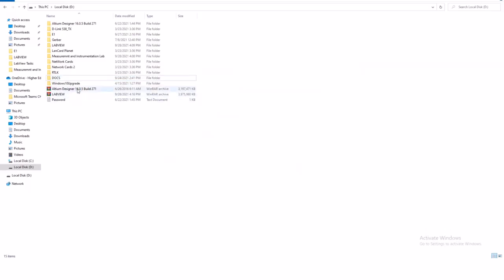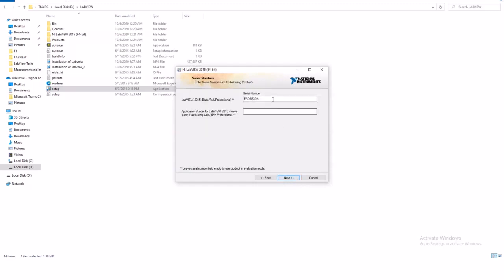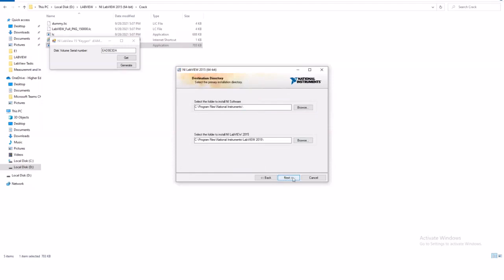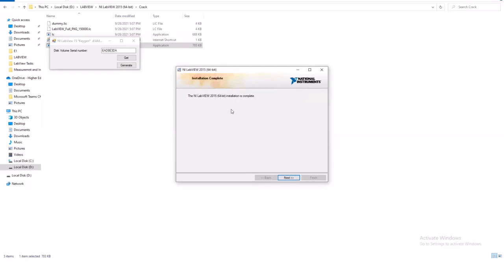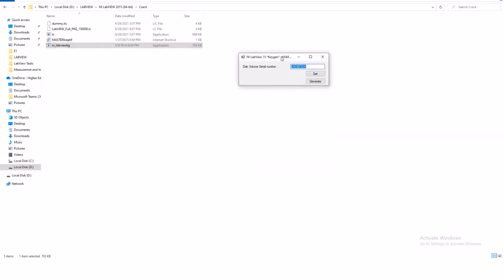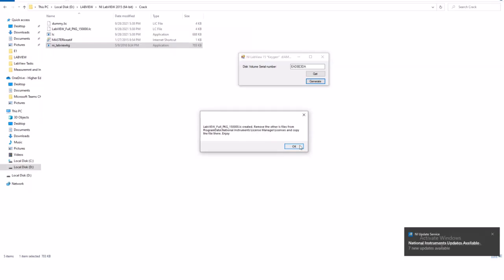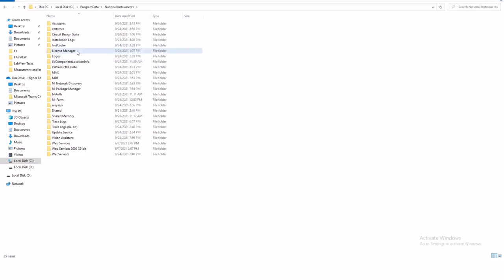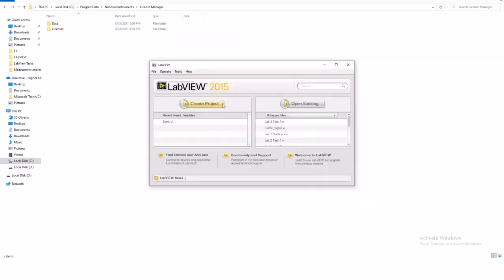How to Install LabVIEW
In this video I will show you how to Install LabVIEW software on windows.